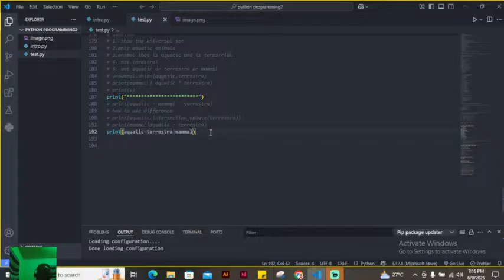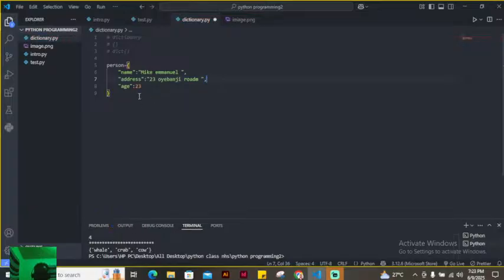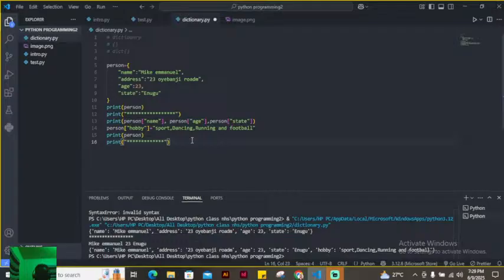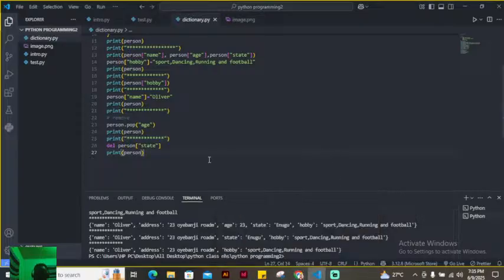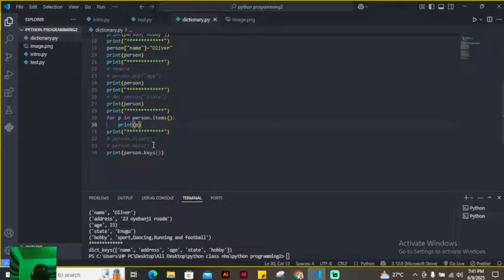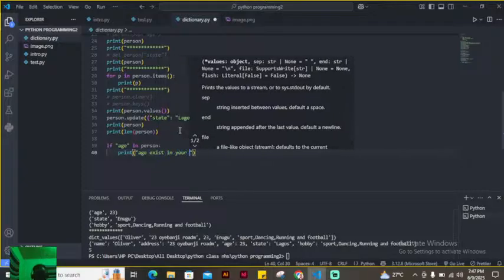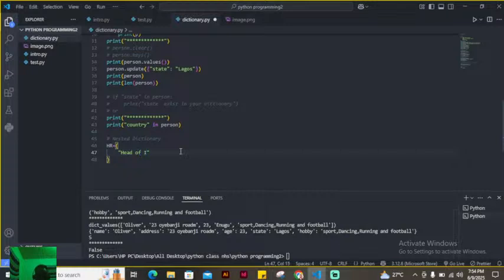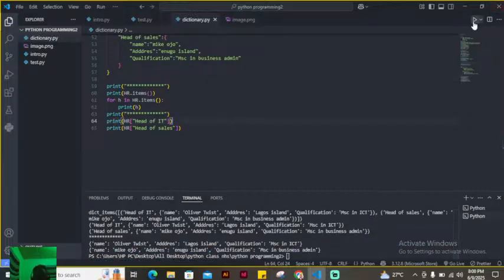front end web intro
list collection